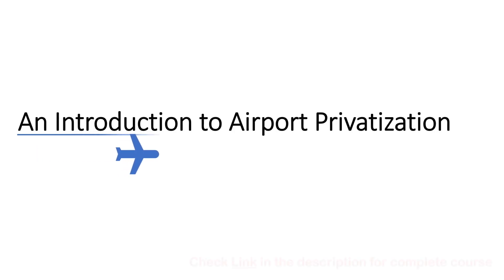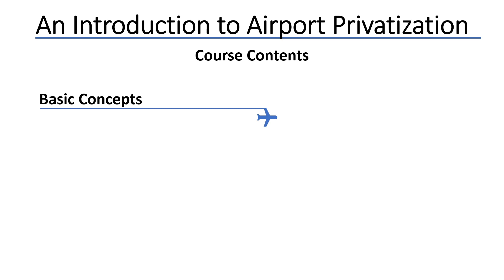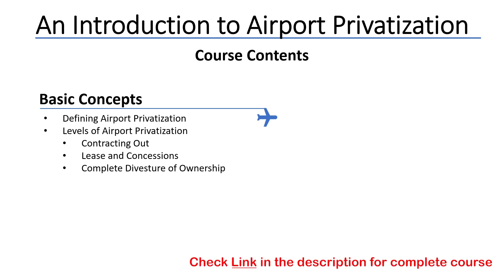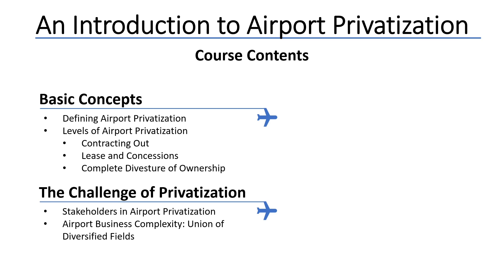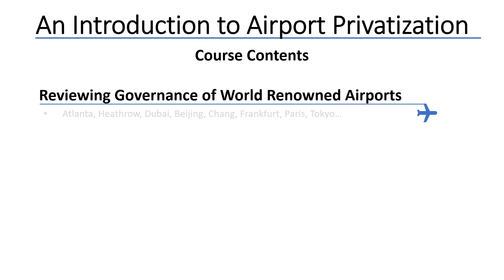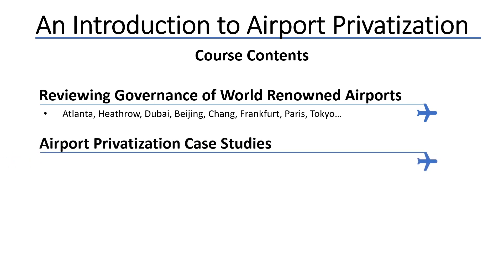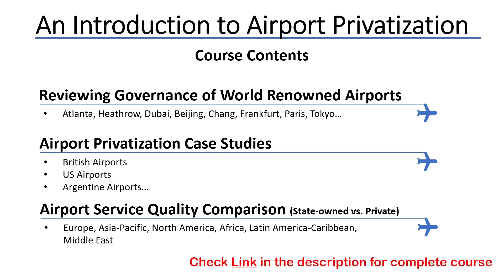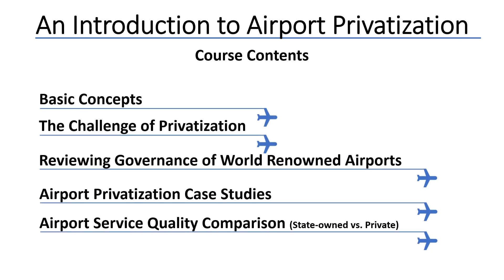Course Contents - Aviation Management Course on Airport Privatization – Public vs. Private Airports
Course contents of the online training course on Airport Privatization – an interesting subject in aviation management. We give the complete breakdown of course topics that how it is going to elaborate the basics of airport privatisation with insightful case studies of privatization of airports in different countries.

OTHER COURSES YOU MAY LIKE

Online Course on Ground Support Equipment (GSE) and  Aircraft Ground Handling Operations (Course Platform: Udemy)

Online Course on Safety in Ramp Operations / Ground Handling Operations